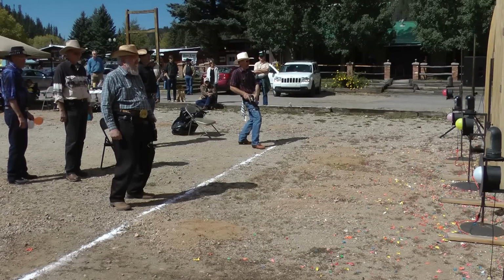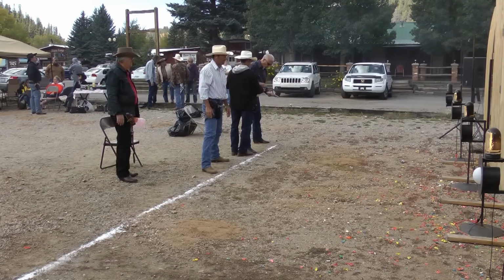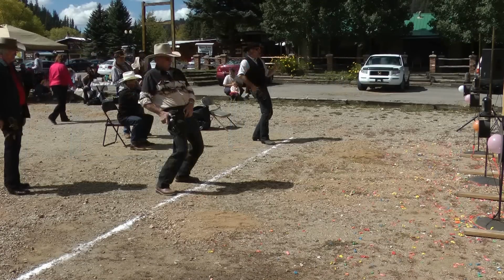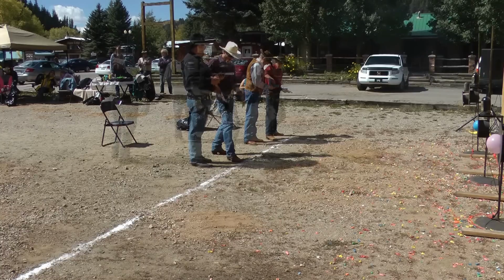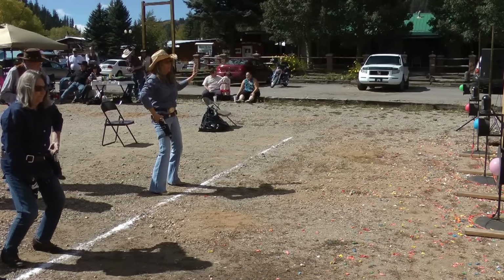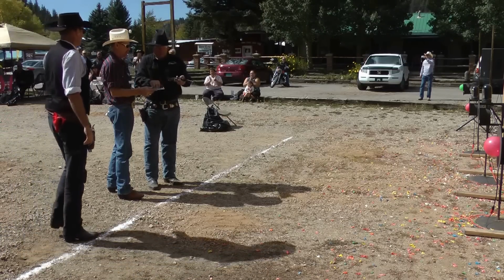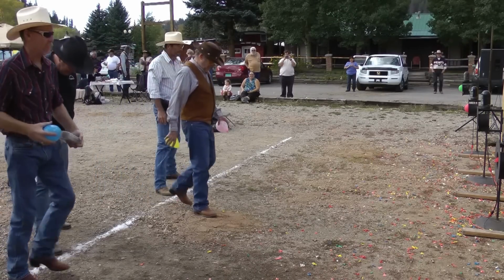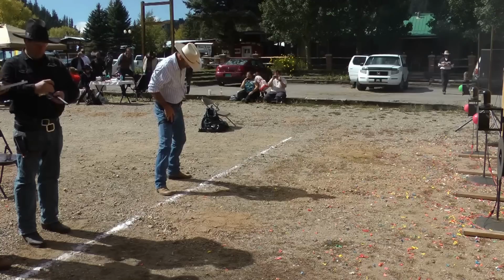Fast Draw (WFDA), Red River, NM 2012, Part 2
10 feet balloons Traditional Elimination. For more info please visit fastdraw.org